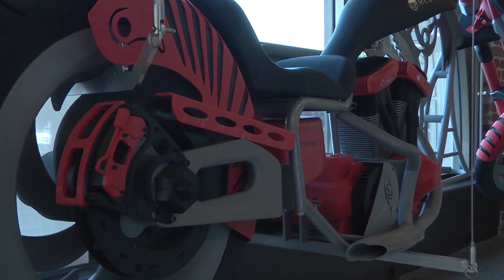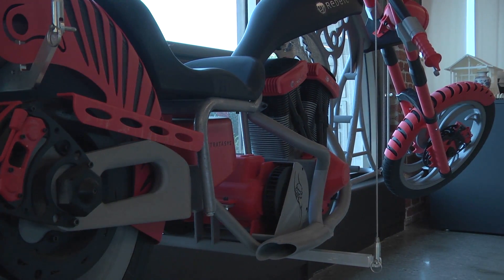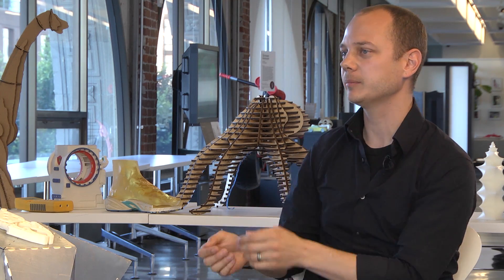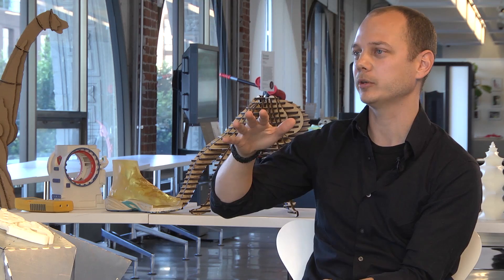Problems and Future of 3D Printing - Interactive 3D Graphics